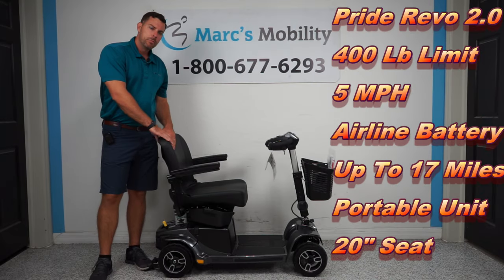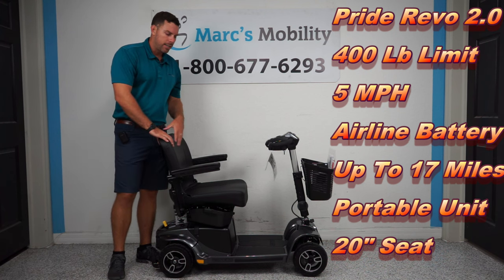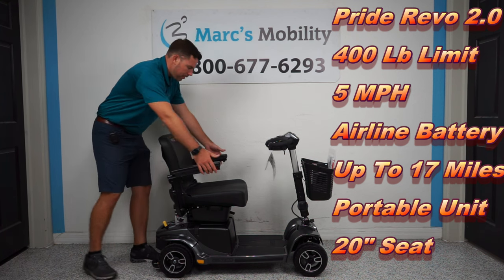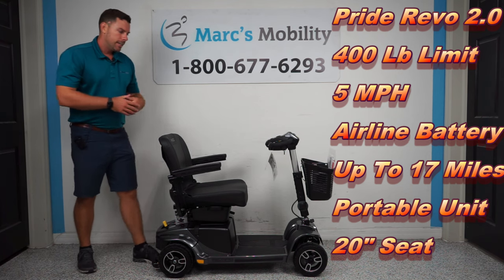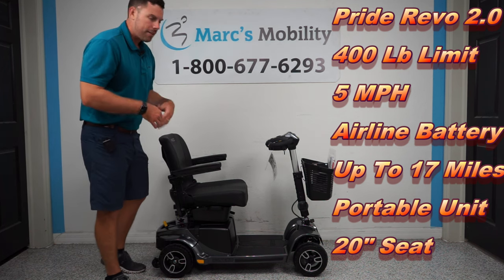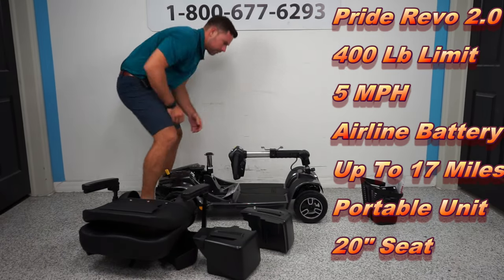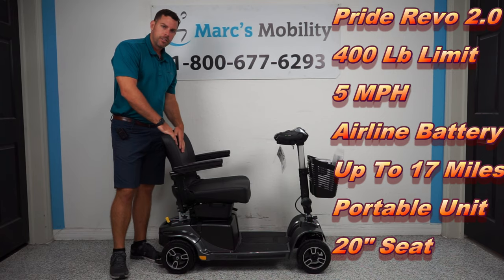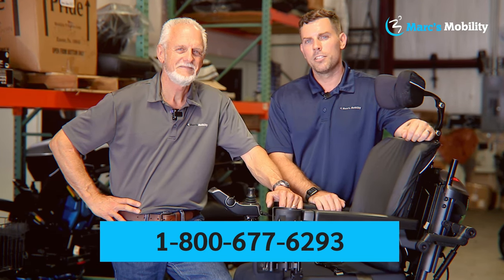Revo 2.0 - S67 - 4 Wheel Portable Scooter - Pride Mobility - Short Review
Pride Mobility Revo 2.0 4Wheel Mobility Scooter
- 400 LB Weight Capacity
- Speeds up to 5 MPH
- Airline Approved Batteries
- Travel up to 17 Miles on a Full Charge
- Disassembles for Easy Transportation